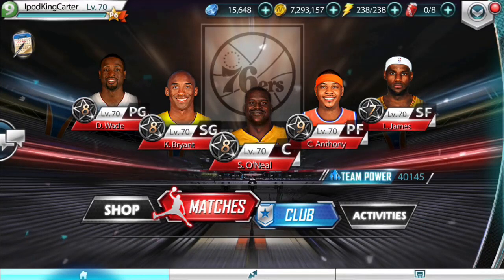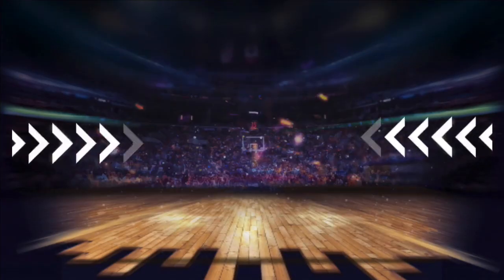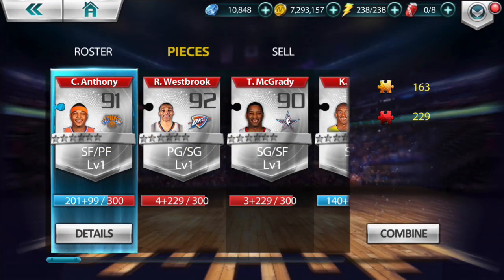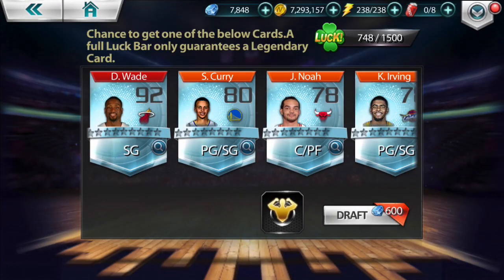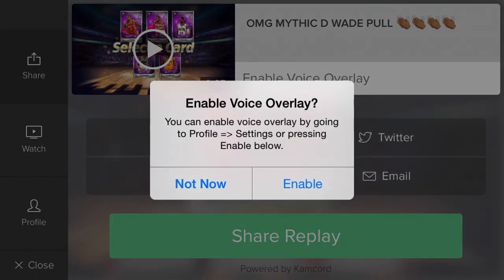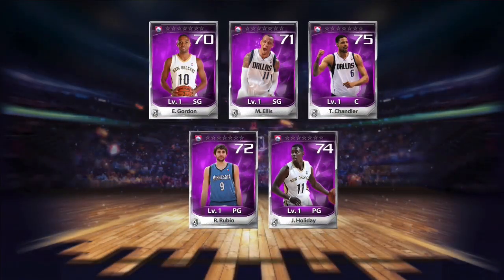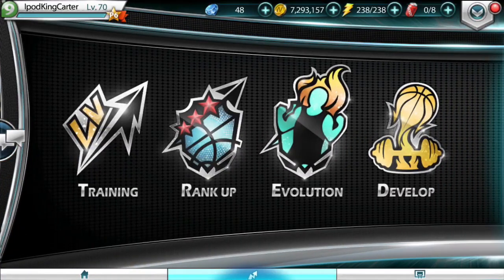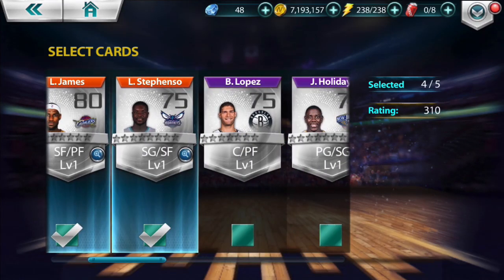NBA ALL NET Gameplay - Epic Mythic Wade & Melo Card Draw! | iPodKingCarter